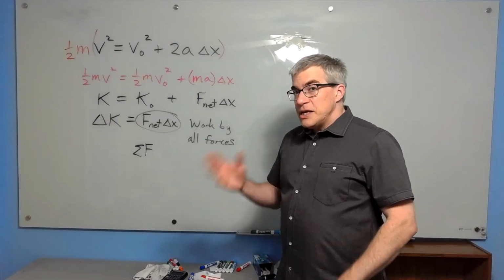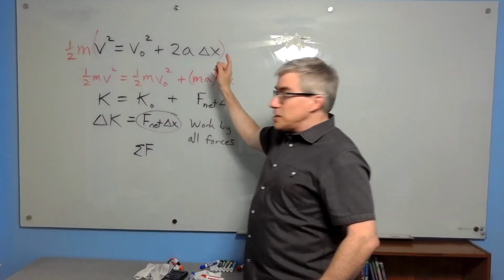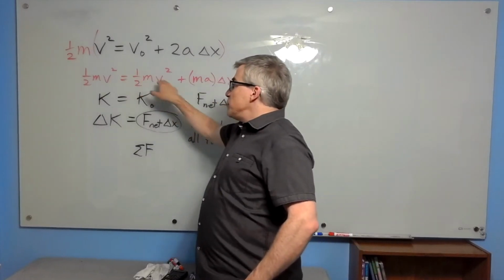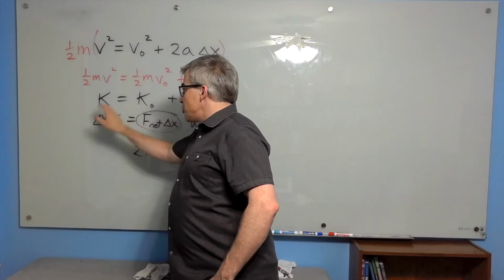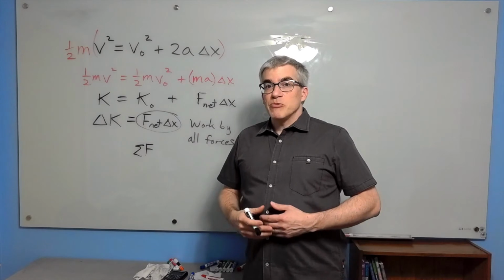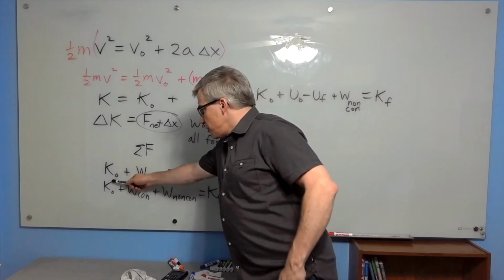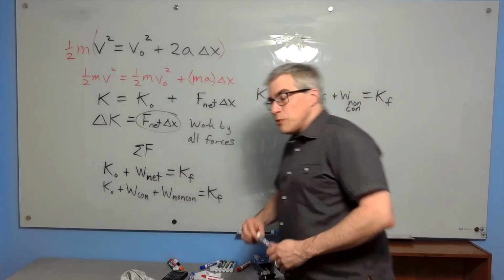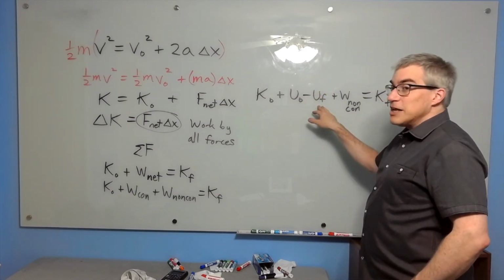Work and Energy in Two Minutes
A student needed a crash course in this topic so I thought I would make a cram video for those in a similar situation.